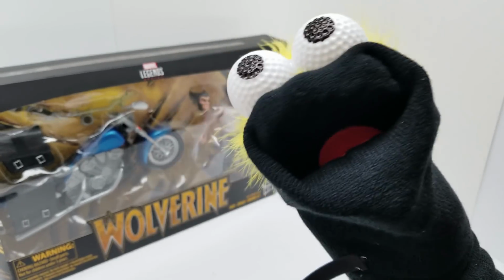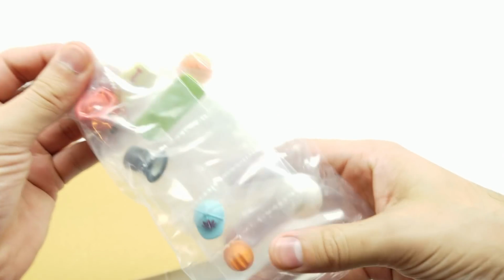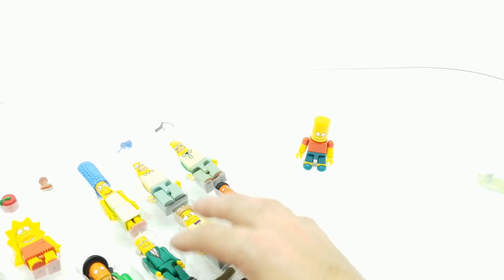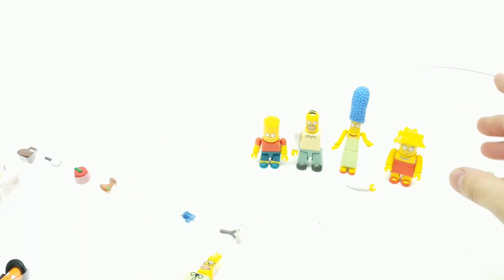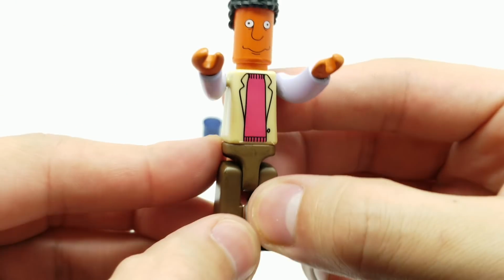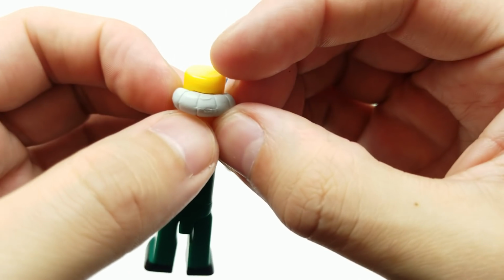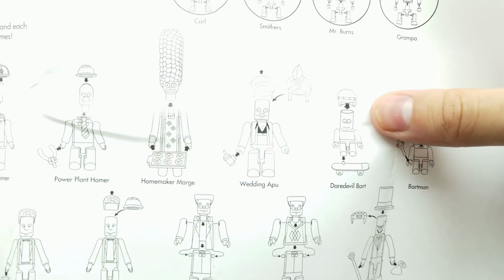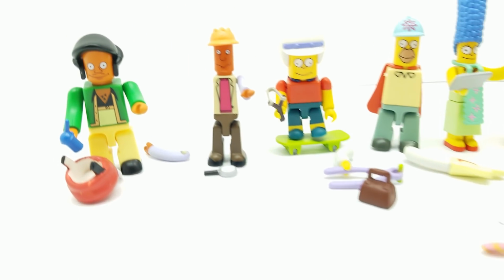UNBOXING the Simpsons BLOCKO Toys R Us Exclusive Series 1 Complete Set by Playmates with EPIC FAIL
Check out these amazing and EXCLUSIVE Toys R Us Simpsons Blocko figures by Playmates!